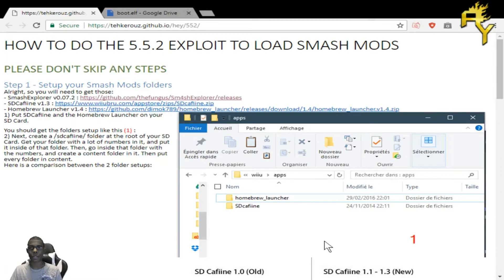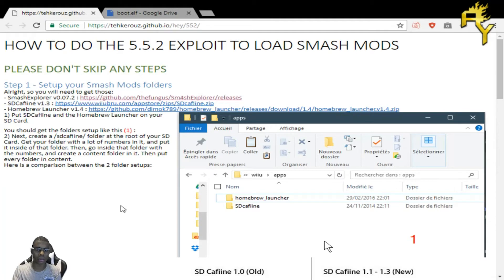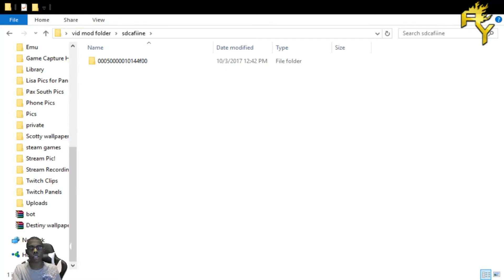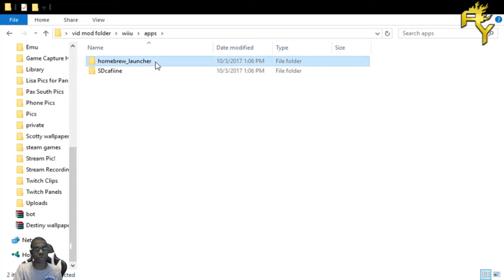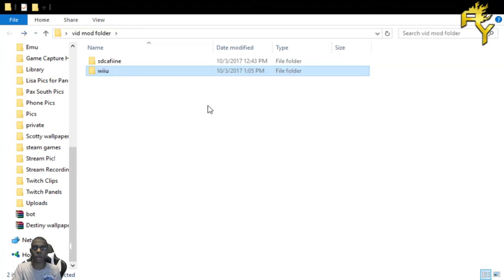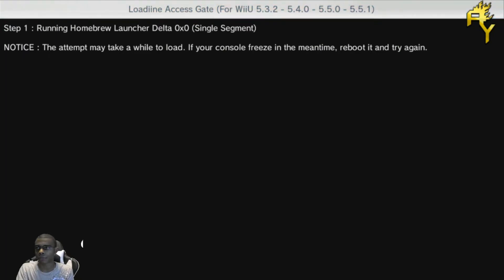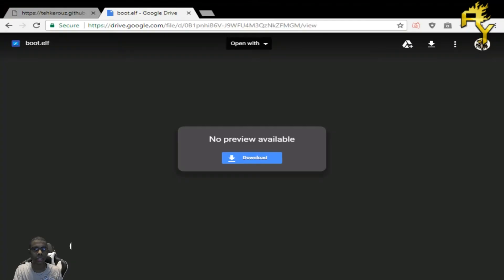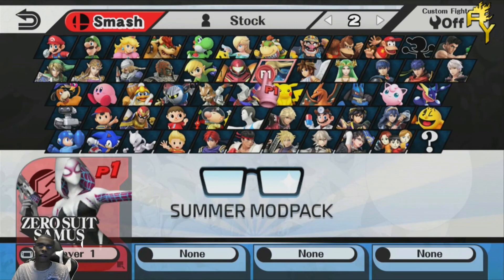Antiyami Tuturial: How to Load Smash Mods on 5.5.2.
Mod bowser loadiine.ovh
Then load up smash and happy Modding!